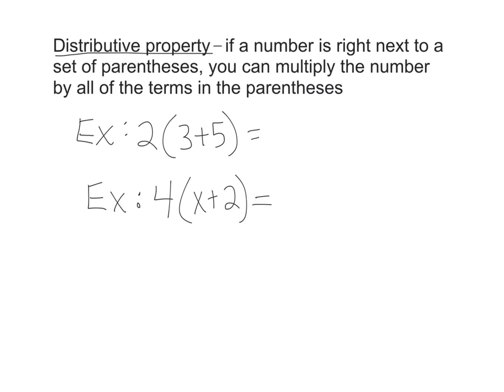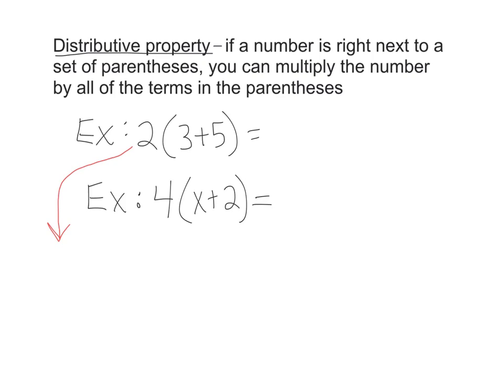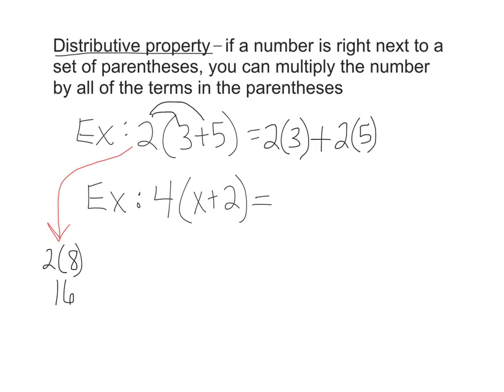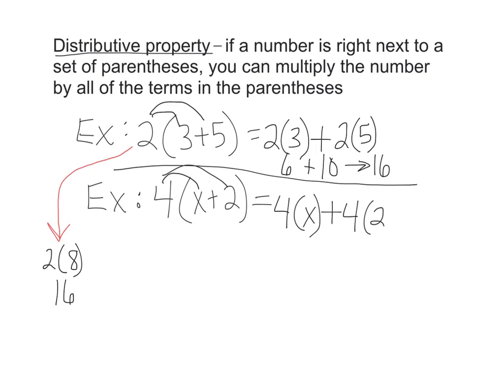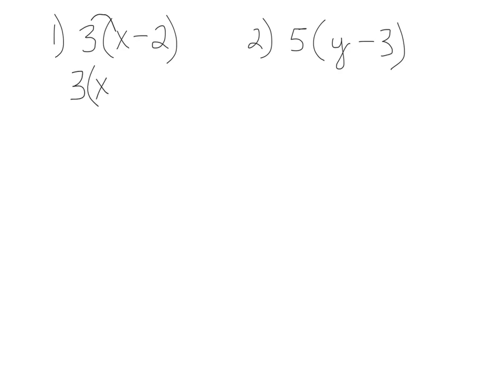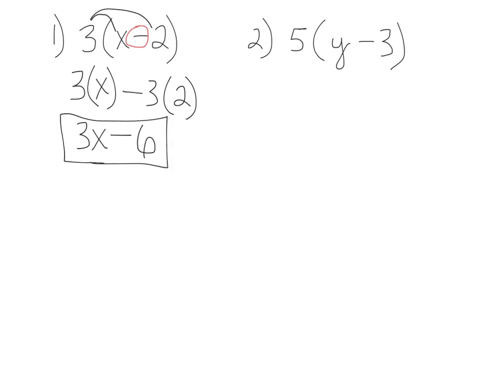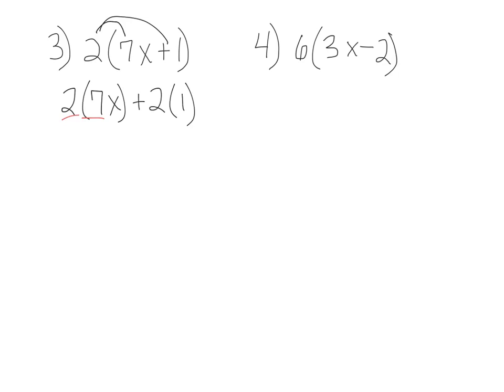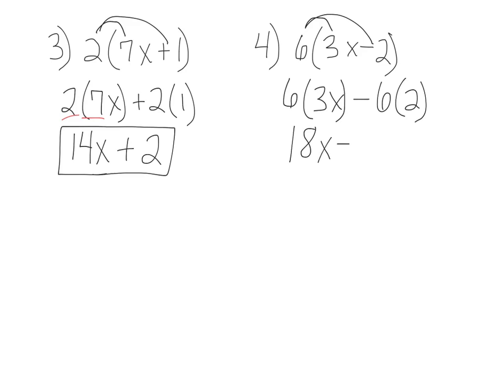3-6 part 6th grade Distributive property